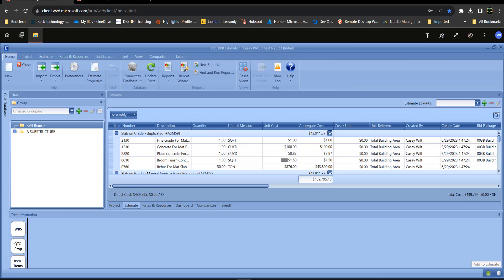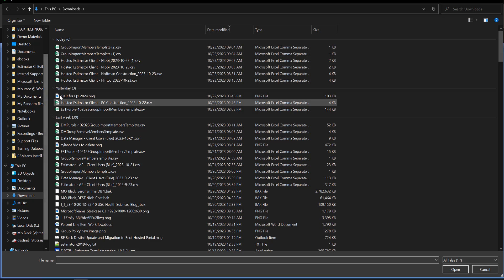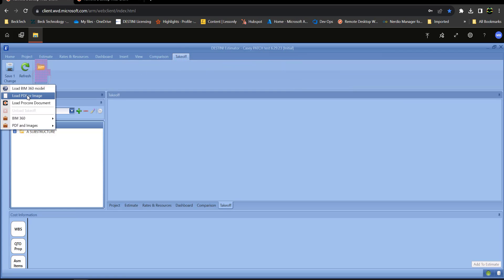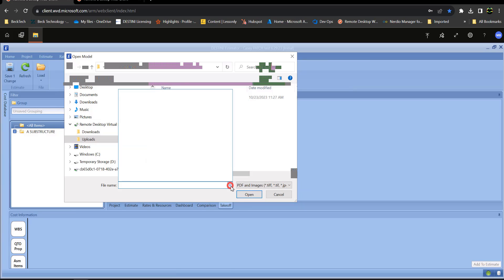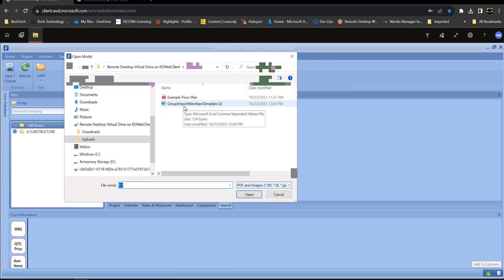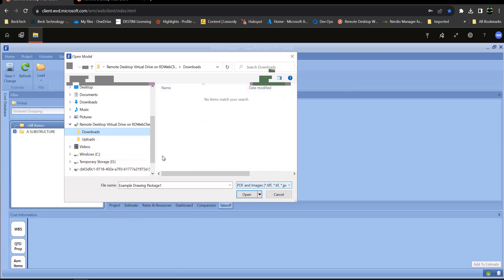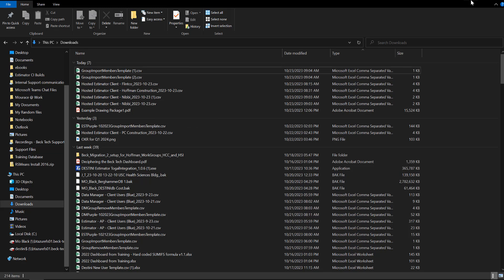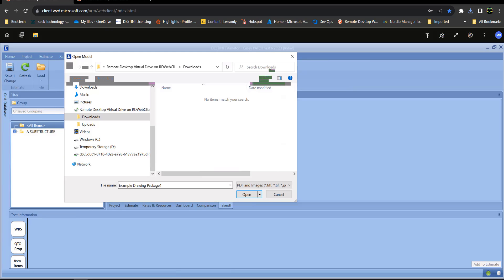Accessing your shared and local folder from the Remote Desktop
This how-to video shows you how to get information and files back and forth between your remote desktop web client and your local computer in DESTINI Estimator estimating software.